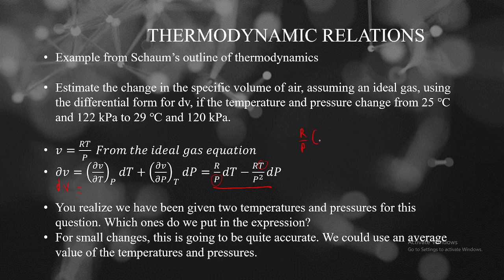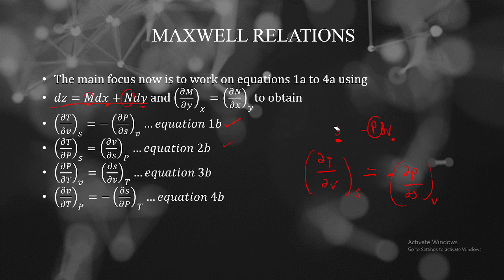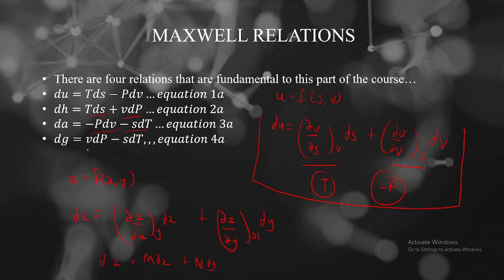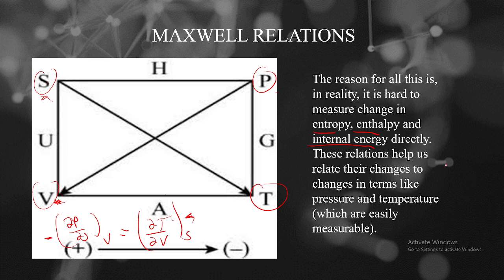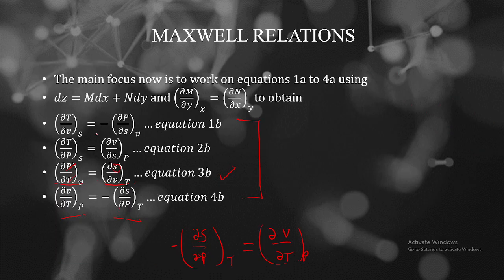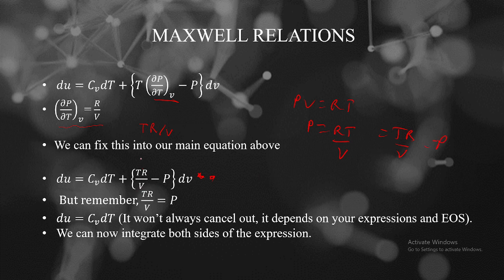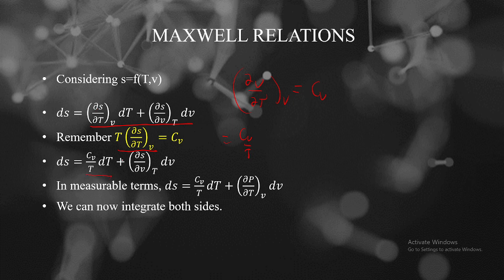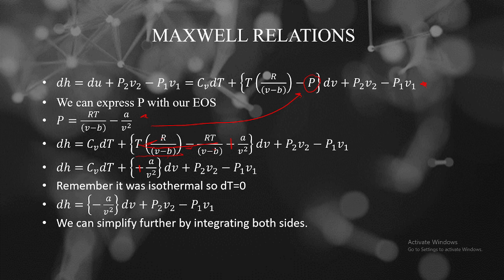Maxwell Relations - Thermodynamic Relations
"Welcome to our captivating YouTube series on Thermodynamic Relations! Prepare to embark on a journey deep into the heart of thermodynamics as we explore a myriad of essential concepts and equations. From the foundational Ideal Gas Equation to the intricacies of the Peng-Robinson Equation and the Van der Waals Equation, we leave no stone unturned. Delve into the fascinating realm of Maxwell Relations, uncovering their profound implications on gas behavior and system properties. But that's not all—brace yourself for a comprehensive exploration of fugacity, entropy and enthalpy departure, the Antoine Equation, Henry's Law, and Dalton's Law of Partial Pressures. Join us as we unravel the mysteries of thermodynamics, empowering you with the knowledge to conquer even the most complex of systems with confidence and clarity."